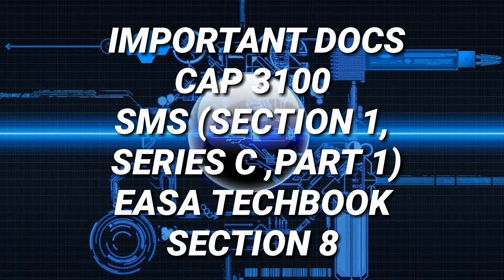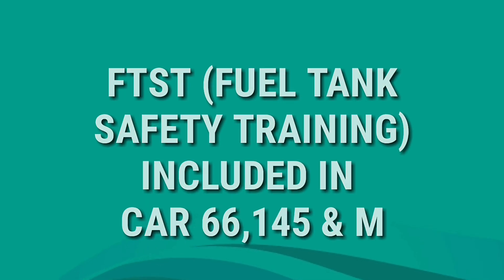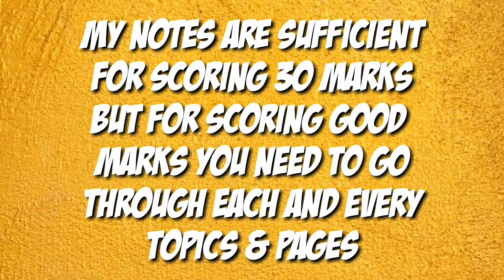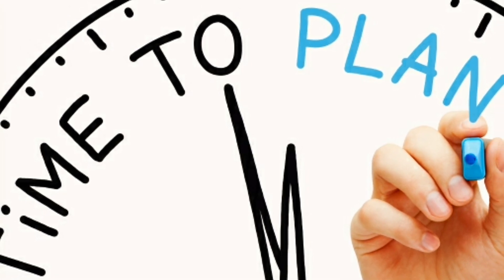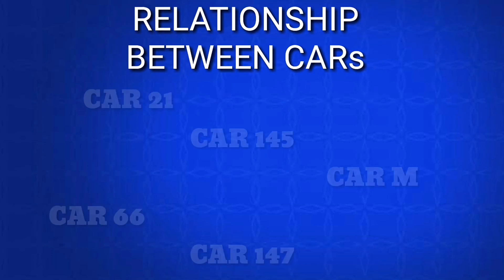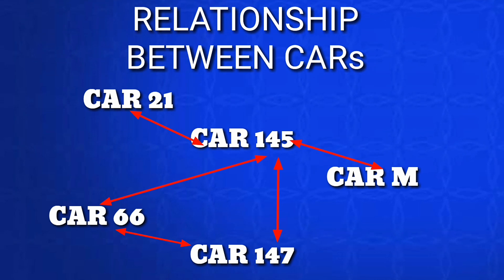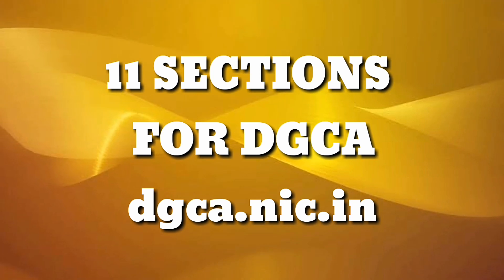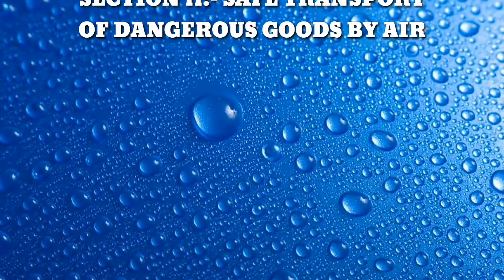INTRODUCTION TO MODULE 10 PART 1 ||AVIATIONA2Z ©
Module 10 is very essential and most important to the point of view of aviation , because it includes rules and regulations as well as all the information from syllabus to work in various aviation organisation.
Link of official dgca site
dgca.nic.in
Link for MODULE 10 group